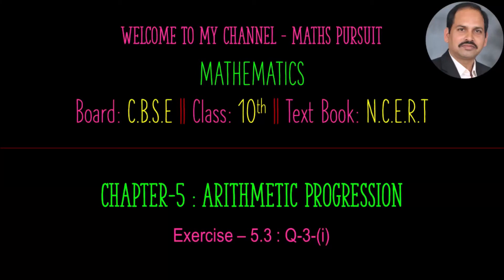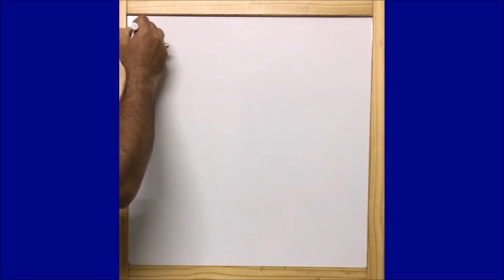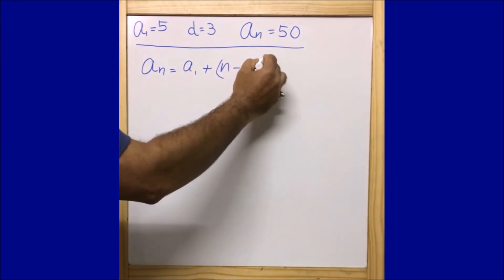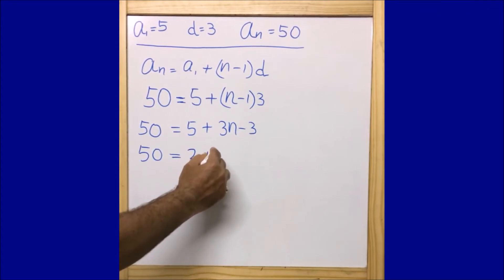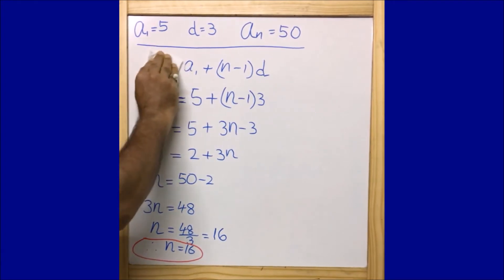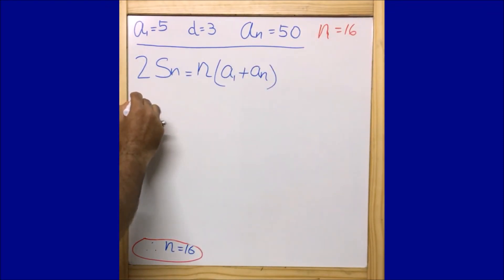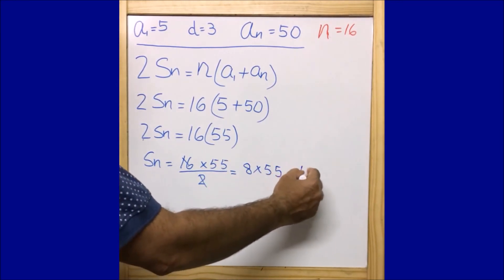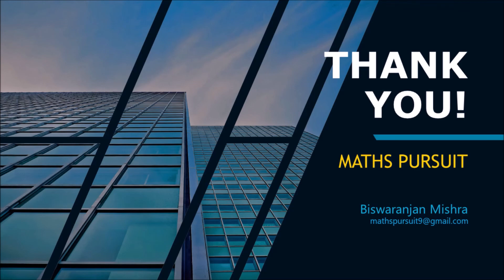Ex:5.3 Q-3. In an AP: (i) given a = 5, d = 3, an = 50, find n and Sn.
Chapter-5 || ARITHMETIC PROGRESSION || Exercise-5.3 || Question-3

In an AP: (i) given a = 5, d = 3, an = 50, find n and Sn.